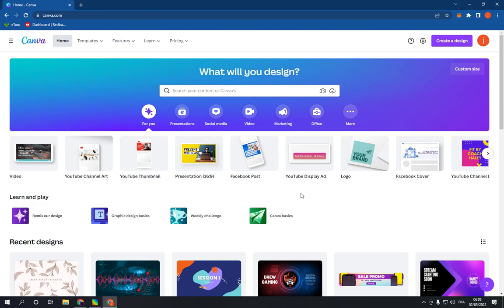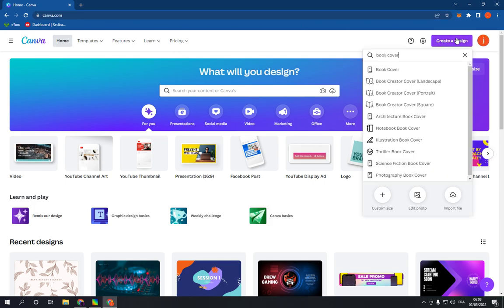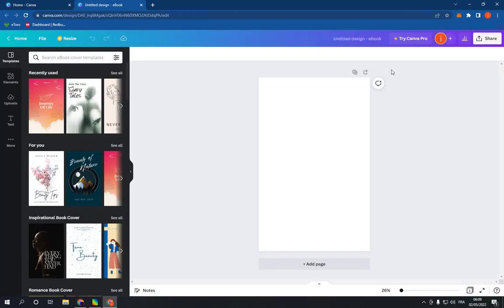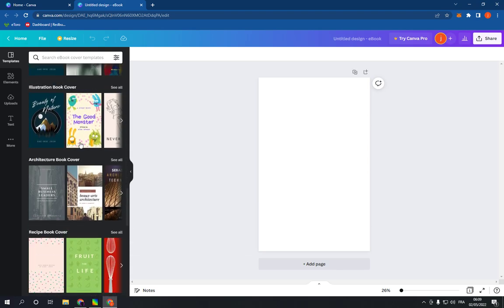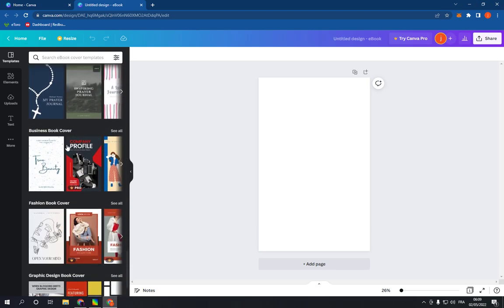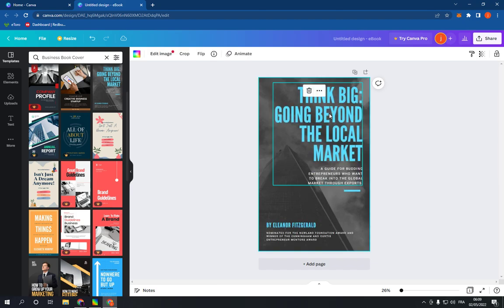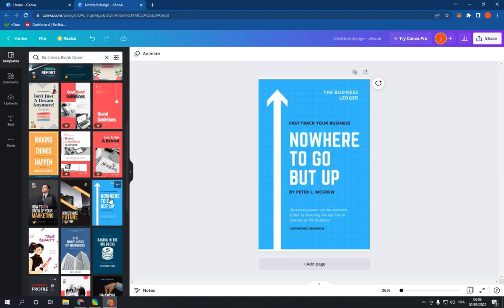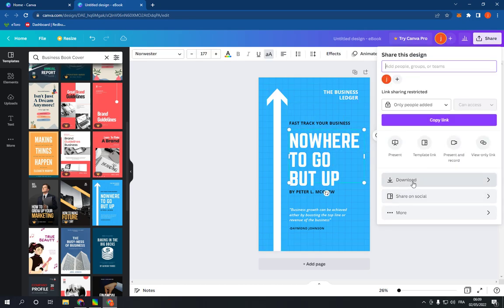How To Make And Create Business Book Cover on Canva PC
in this video we discuss :